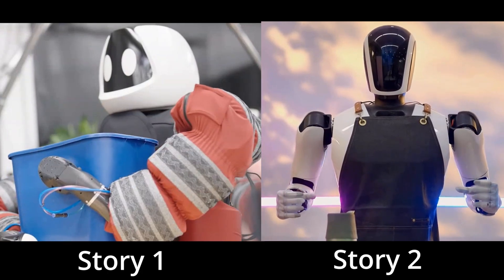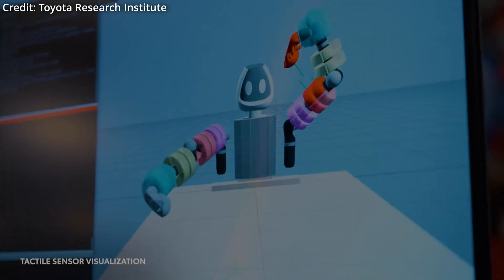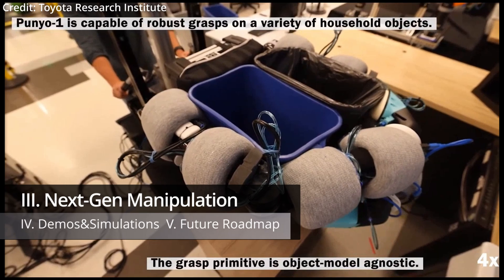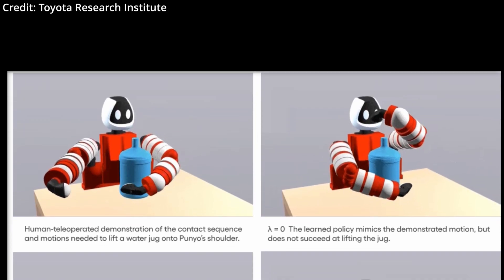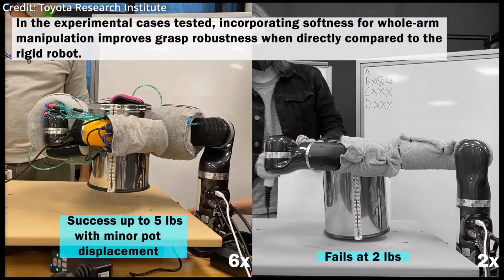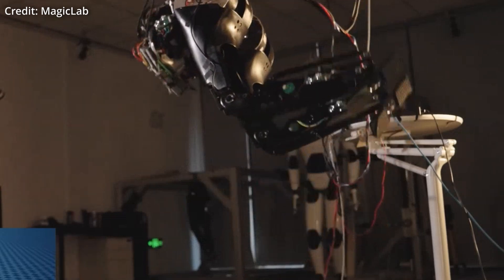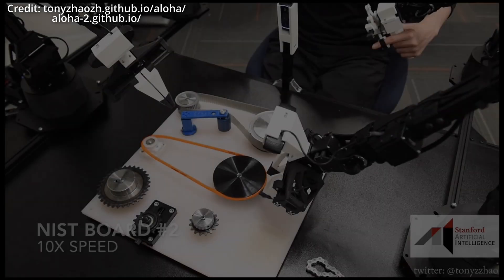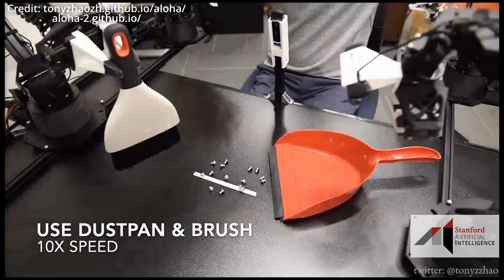Toyota’s New PUNYO 1.0 AI Robot Demos 100+ Skills With Shocking Tech Reveal (MAGIC LAB HUMANOID)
Introducing Punyo, the AI robot that uses its full body to lift and carry items using a new artificial intelligence architecture called Large Behavior Models. Next, Magic Lab demos its humanoid robot that its been developing.

AI news timestamps:
0:00 Punyo
0:25 Large Behavior Models
1:27 Robot Learning
2:14 Next Gen Manipulation
3:21 Demos&SImulations
4:19 Future Roadmap
4:49 MagicLab
6:10 Aloha